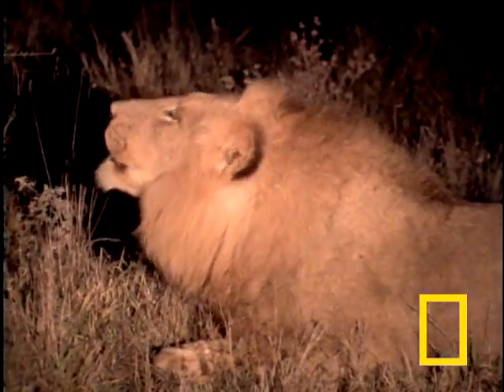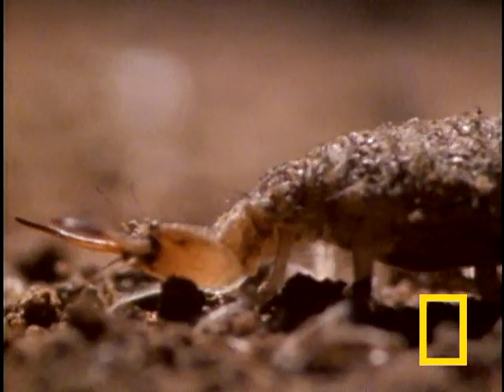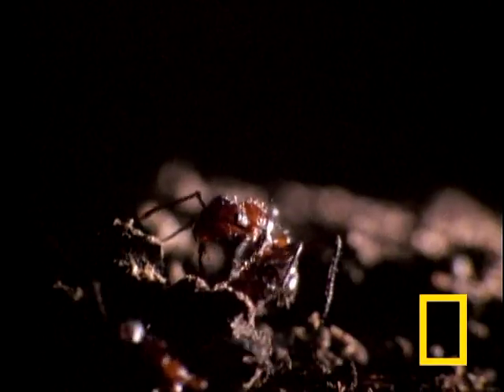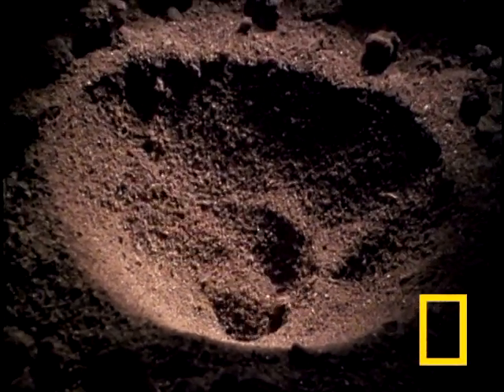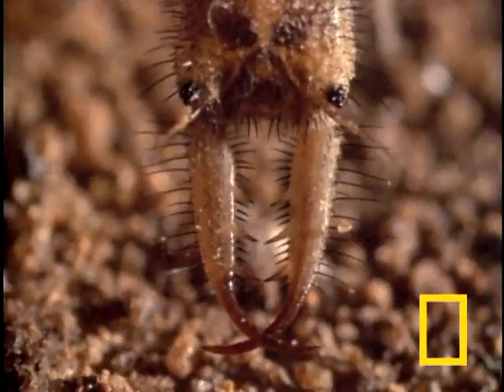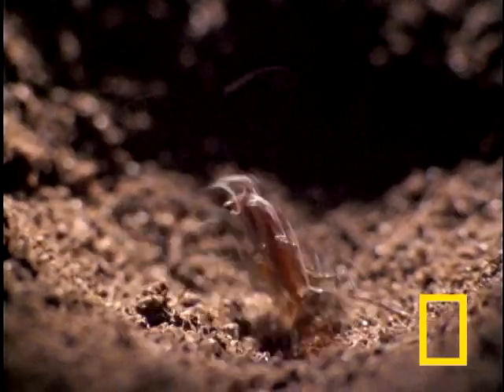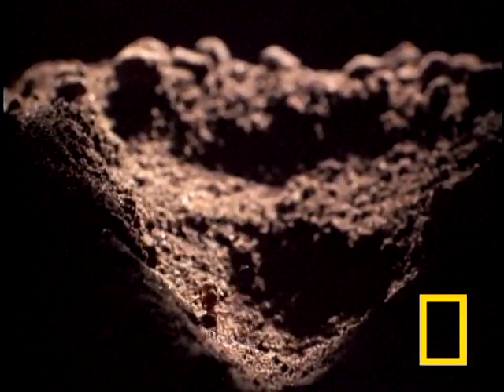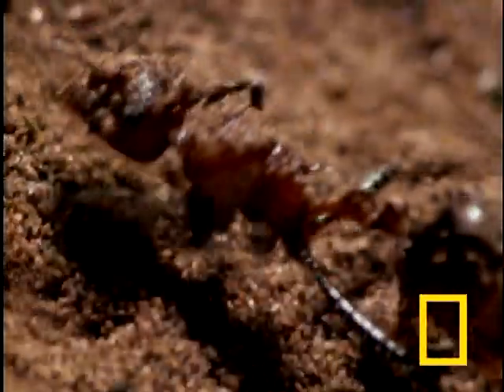Antlion Death Trap | National Geographic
Not the King of the Jungle - but for ants these creatures might as well be.  What lurks in the soft blanket of sand?